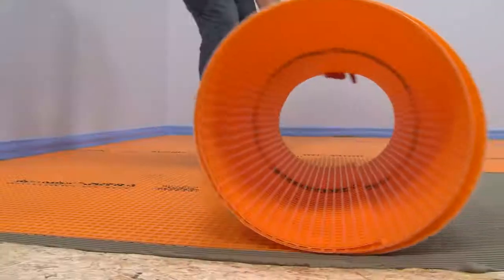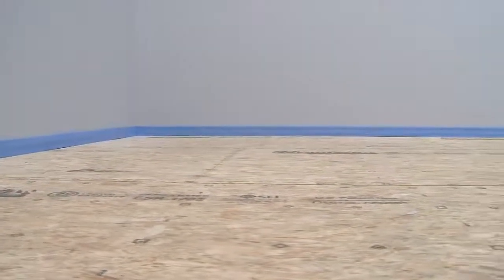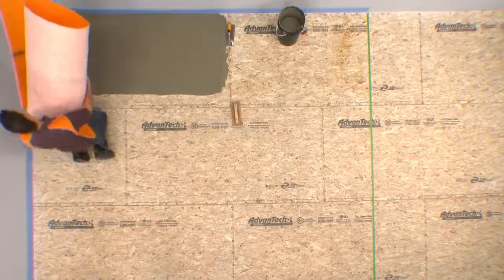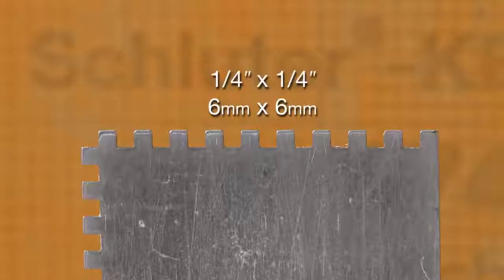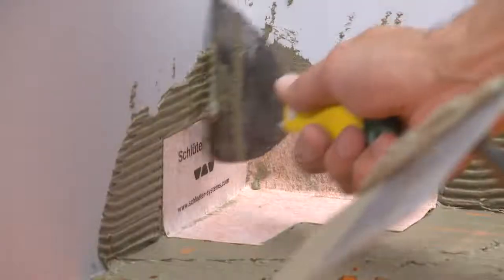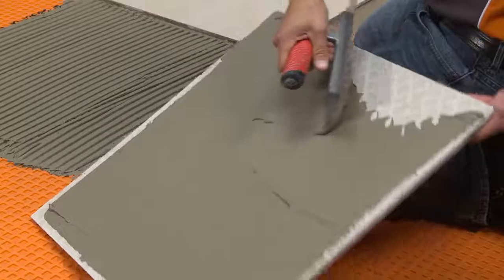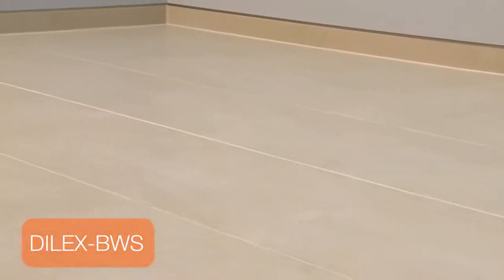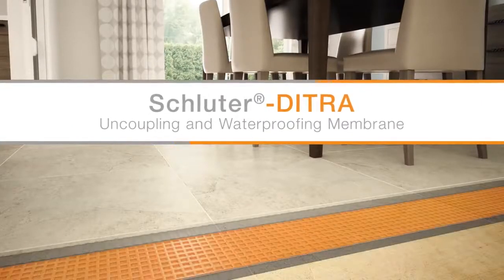Schluter-DITRA Installation over Wood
The Schluter®-DITRA uncoupling membrane is specifically designed to allow the installation of ceramic and stone tile over wood substrates. Watch this video to learn about all of the benefits of using DITRA, the history of why using an uncoupling membrane is important, and the functions that DITRA will provide to your tiled floor.